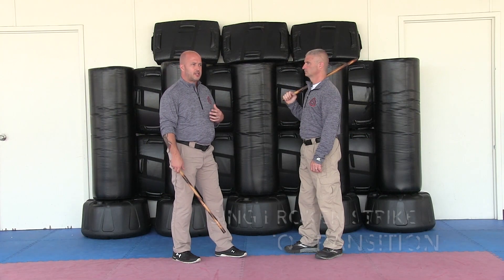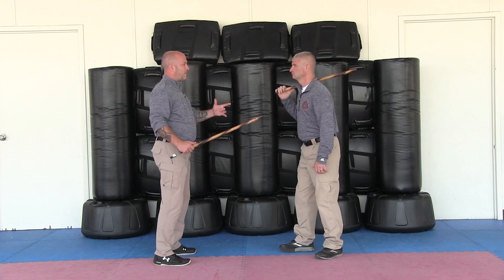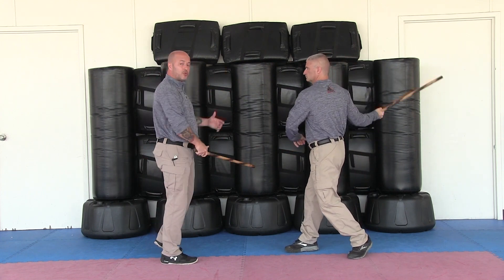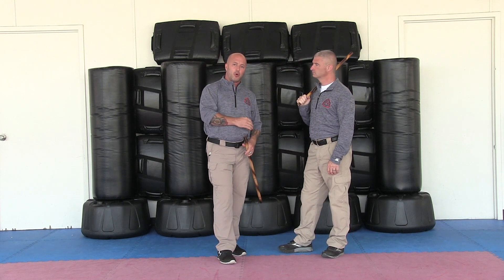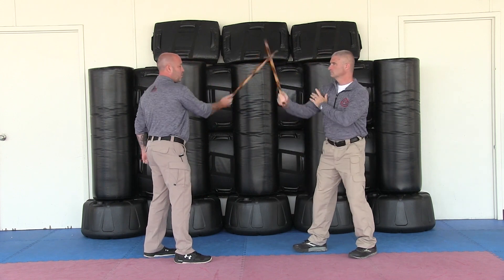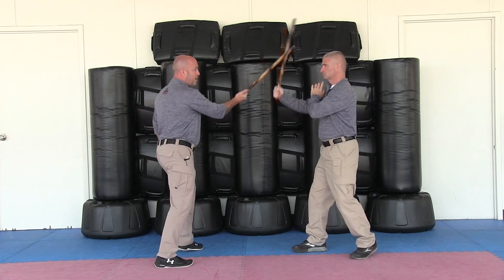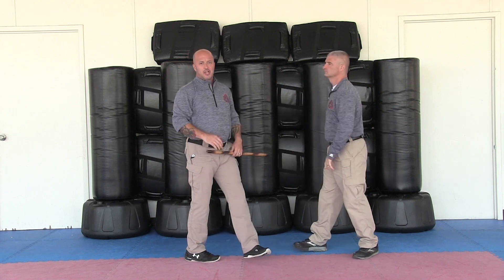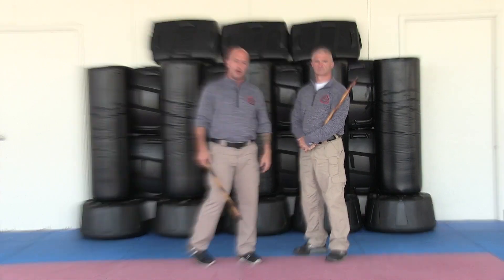P3 University Coming Soon HD 1080p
Kali Drill (PTK) from P3 University (coming soon). Using broken strikes to transition between Pasugat (to go against) and Pasunod (to go with).